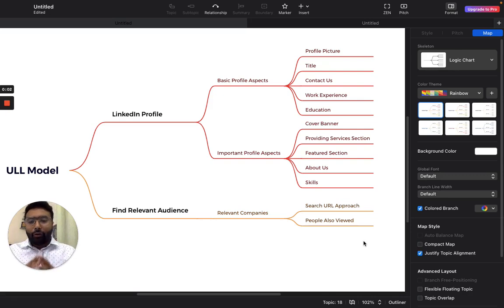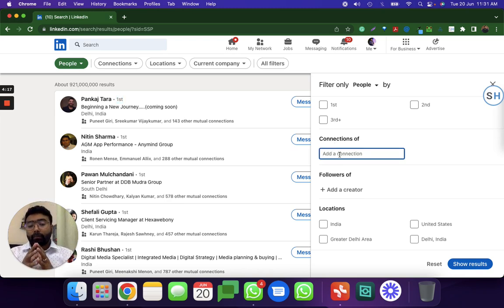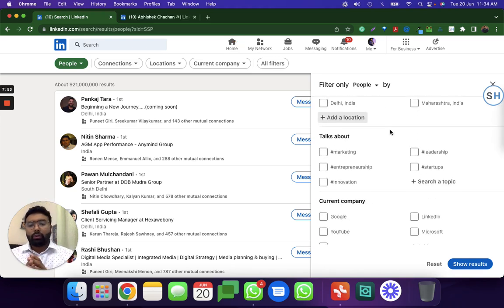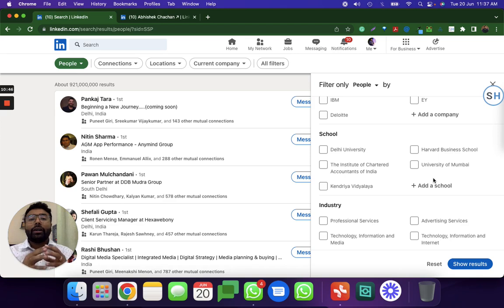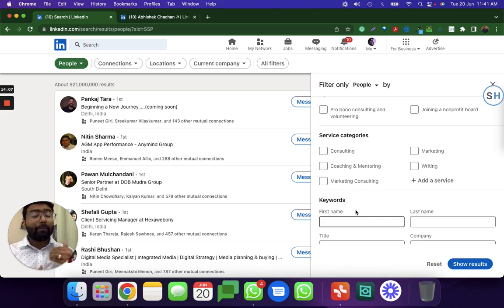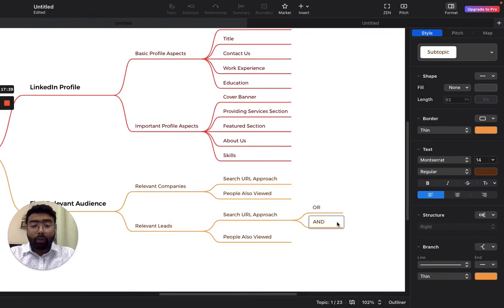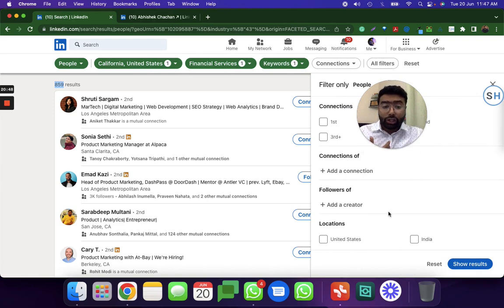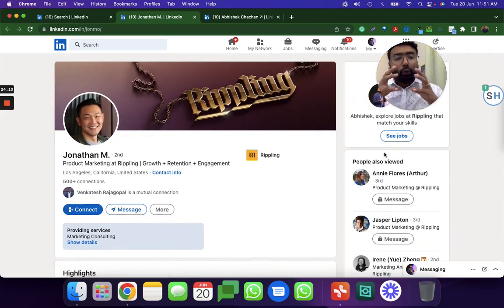L401 EC Finding Relevant Leads on LinkedIn